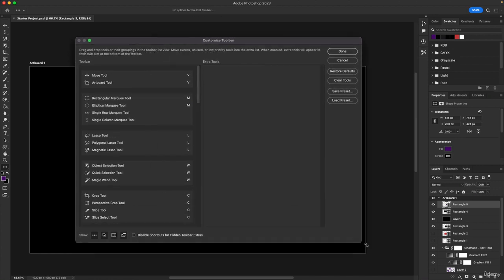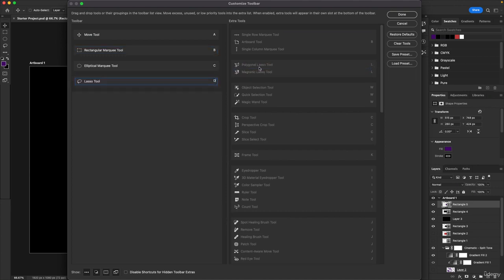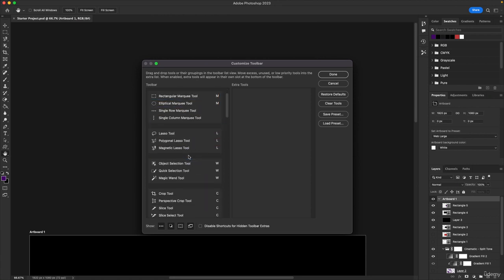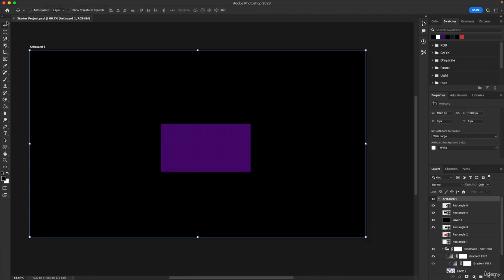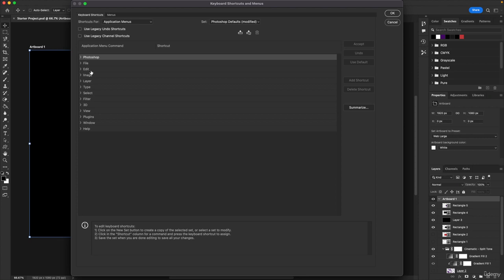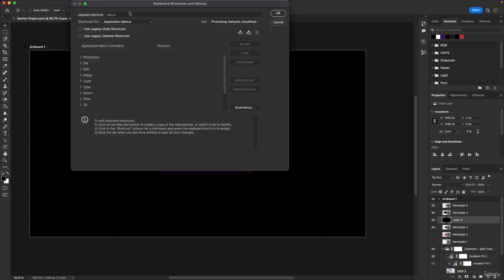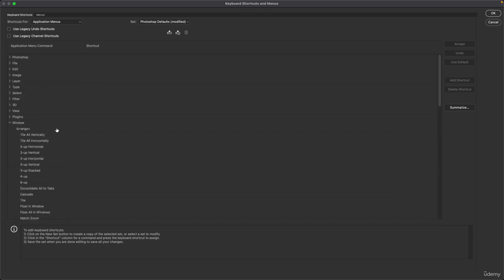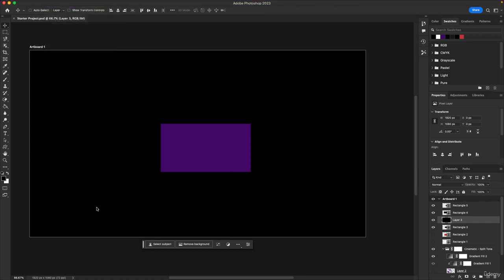Photoshop Keyboard Shortcuts